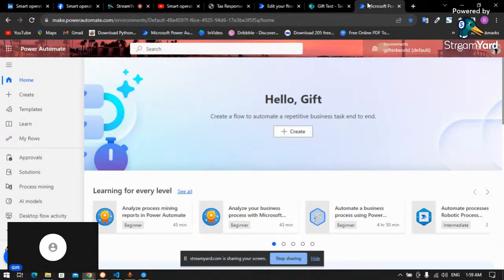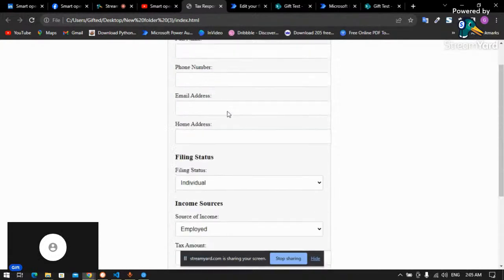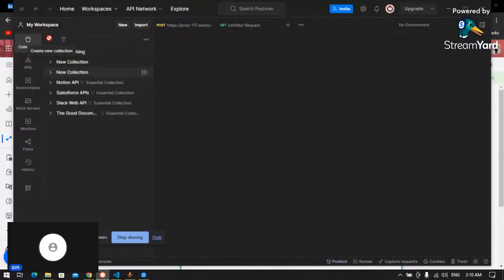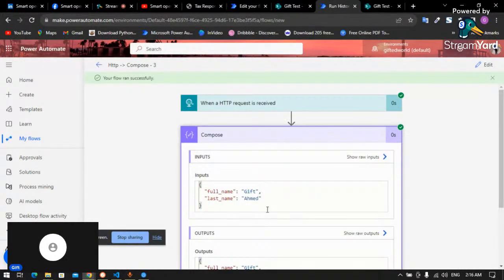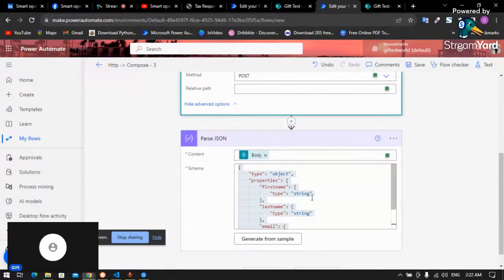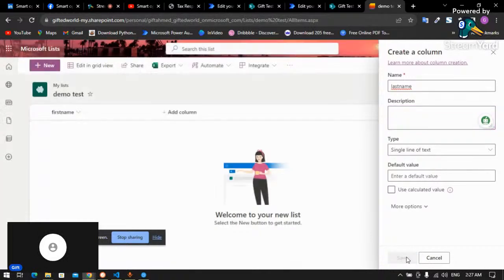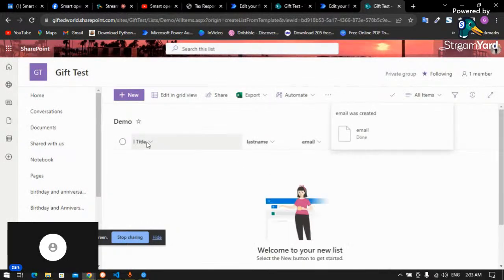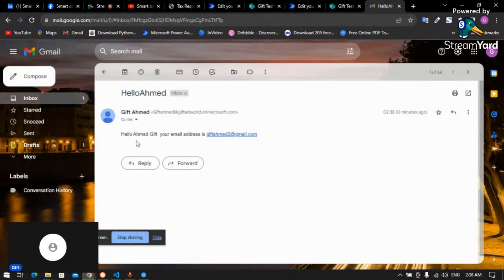Smart operation with Power Automate And Postman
This session introduces a dynamic workflow where user form submissions trigger automated actions using Microsoft Power Automate and Postman. Experience how registration data seamlessly flows to an API endpoint, enabling real-time tracking in Power BI. Discover how automatic email confirmations enhance user engagement, streamlining the entire process effortlessly.